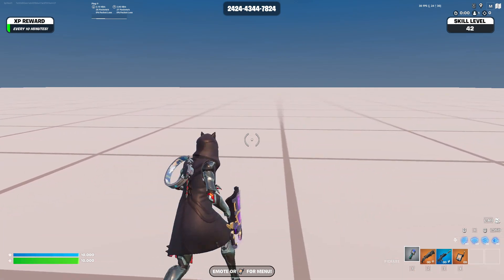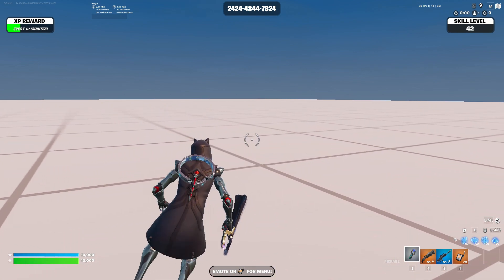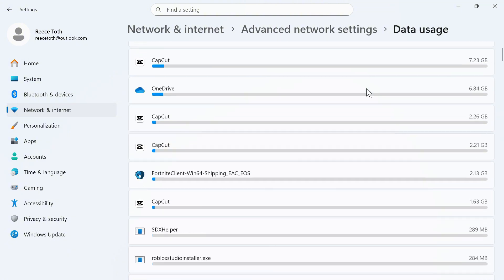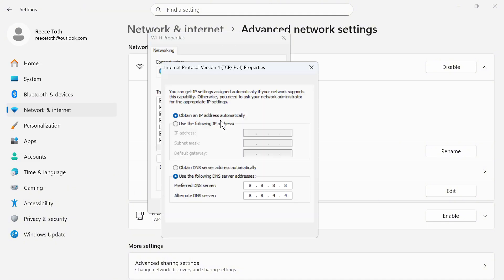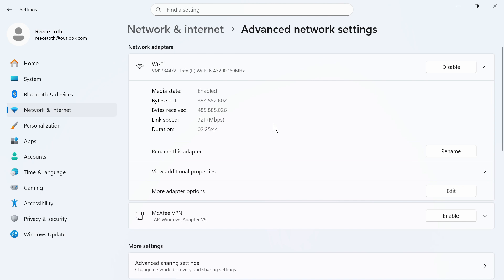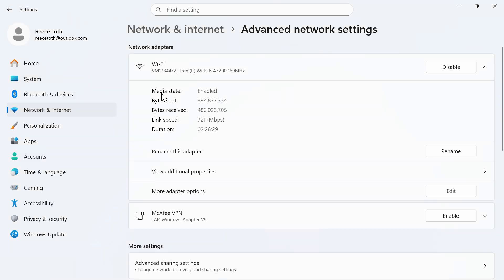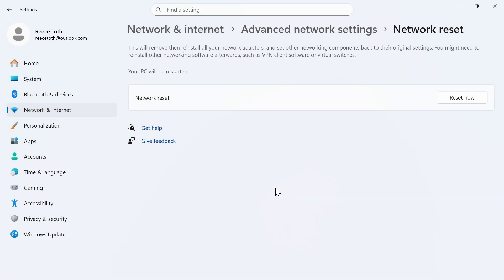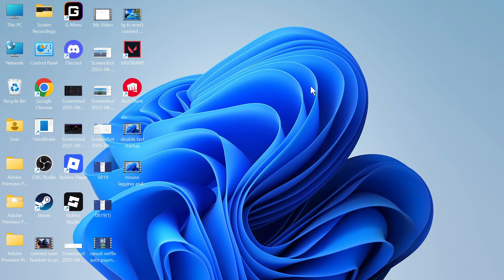How To Get Lower Ping in Fortnite (PC)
Boost your Fortnite performance with these settings to reduce ping and latency. We cover network settings and DNS changes. Works for PC and anyone using Windows laptops or computers. Improve reaction time and reduce lag in competitive matches.